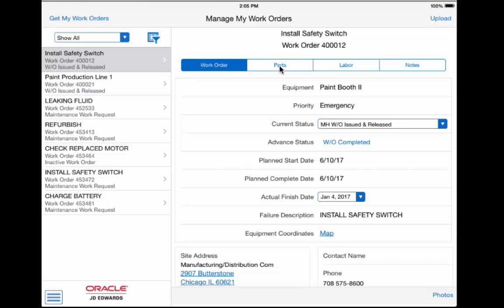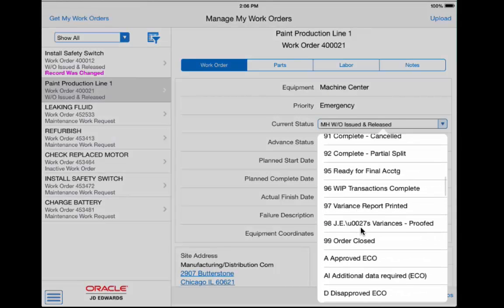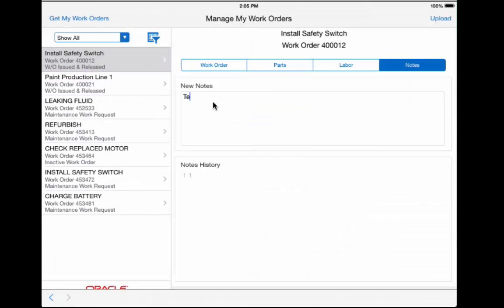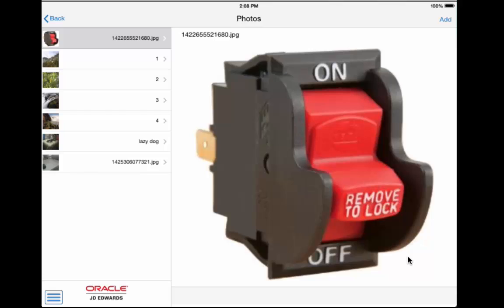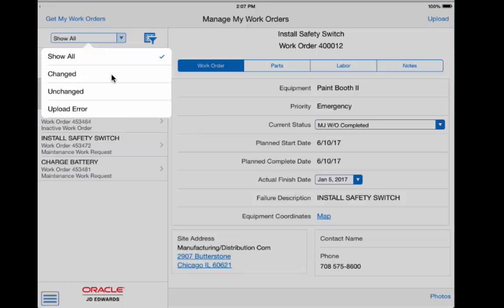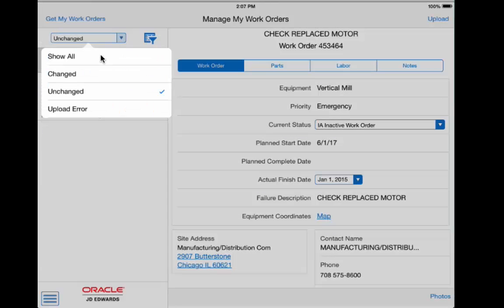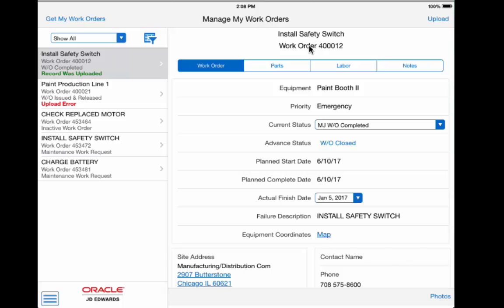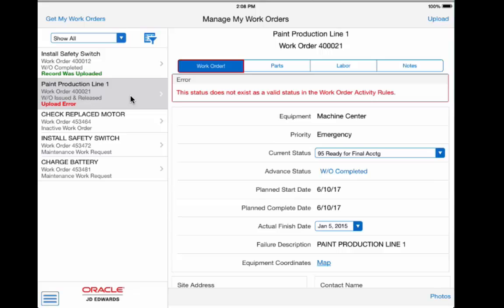JD Edwards EnterpriseOne Disconnected Mobile Application: Manage My Work Orders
This brief video discusses how field and service technicians can use the newly-released JD Edwards EnterpriseOne Manage My Work Orders disconnected mobile application to improve efficiency while working offline in the field. Technicians can use this mobile application to update work order status, dates, issue parts and add notes locally on their device, and then later easily upload the information into the JD Edwards system. Learn more about JD Edwards Mobile Applications on the JD Edwards Resource Library